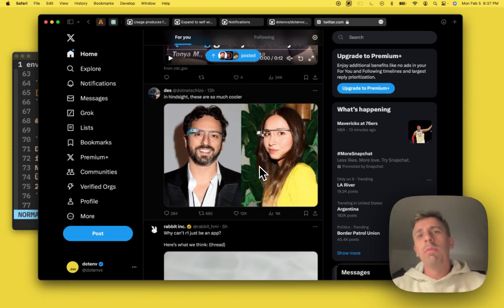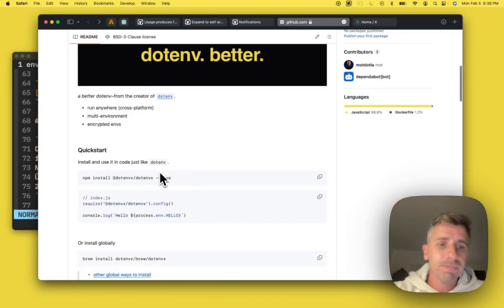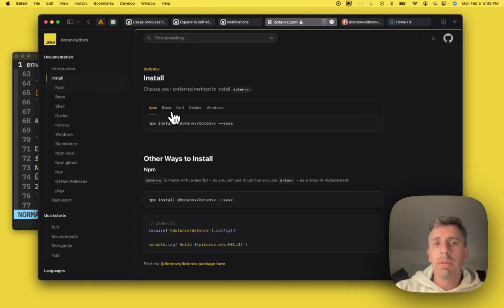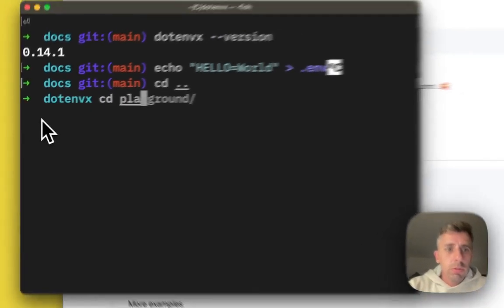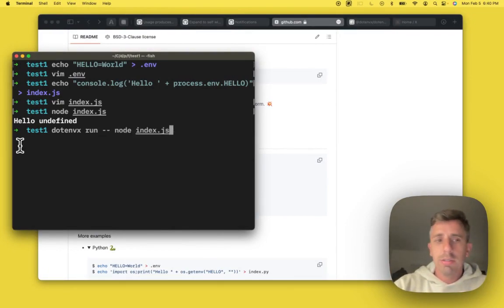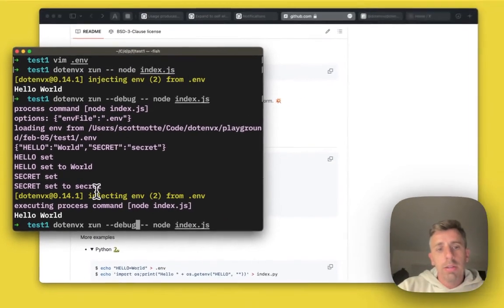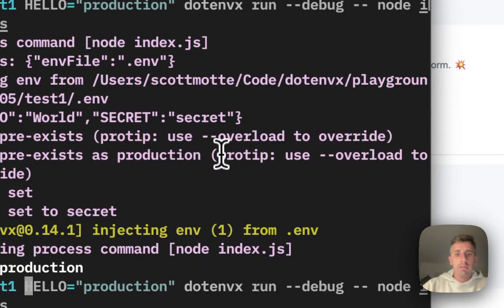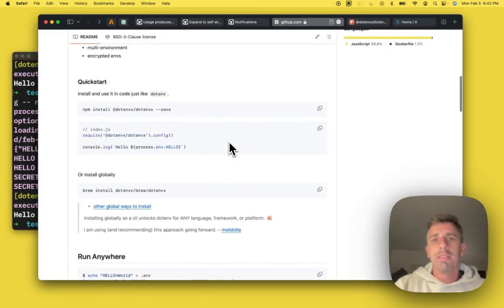Run dotenv anywhere with `dotenvx`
In this episode I show you how to use dotenvx to load environment variables in front of any command. This is great for consistency of usage across multiple languages, frameworks, platforms, and scripts.